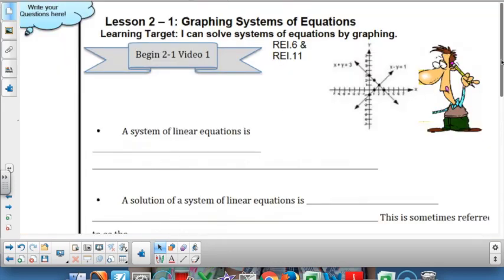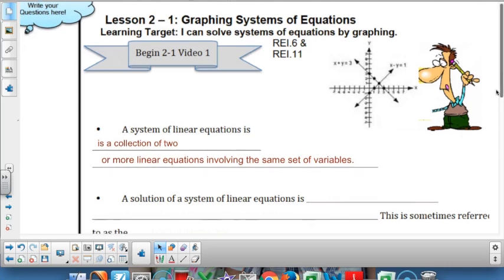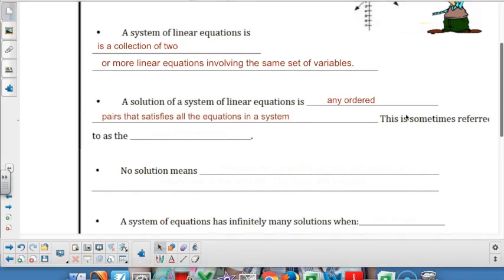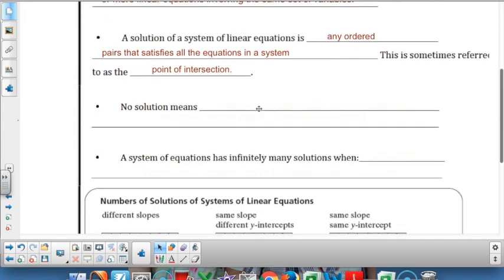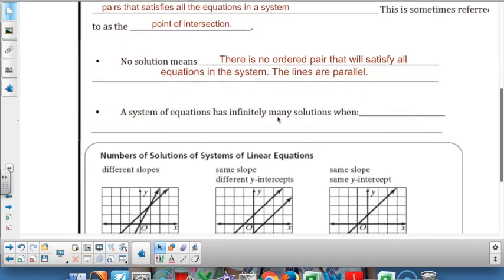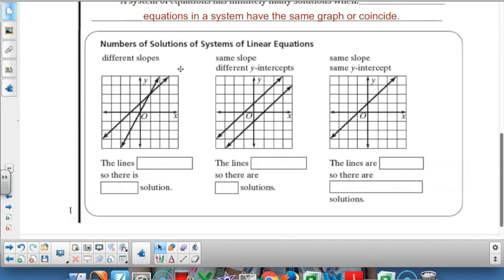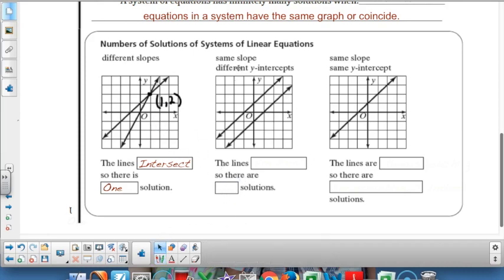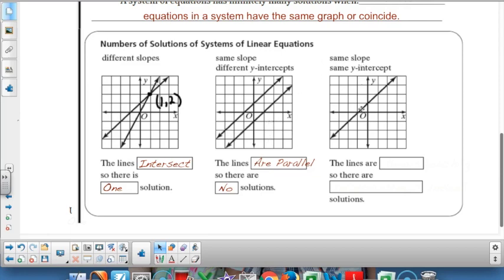2-1 Video 1